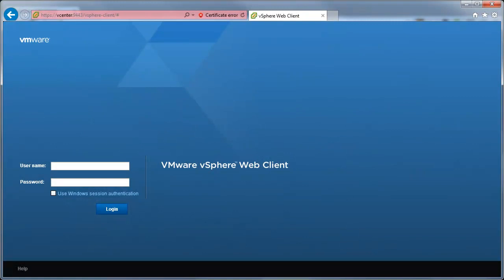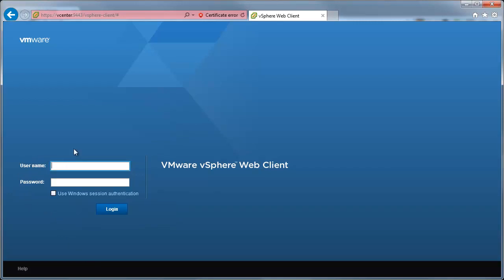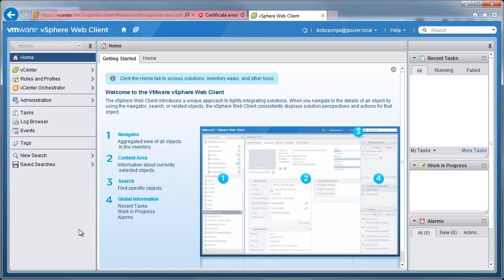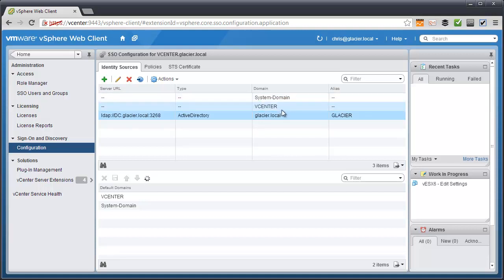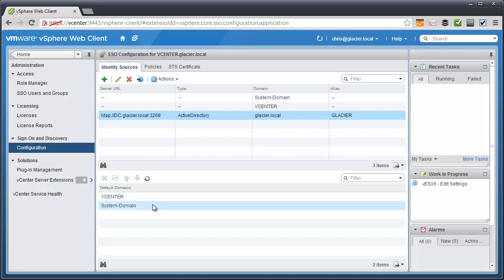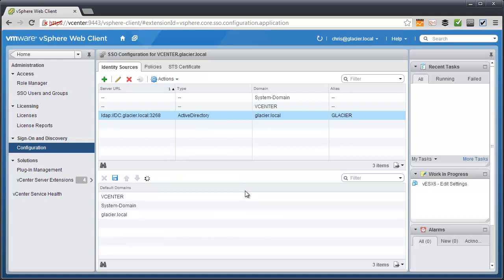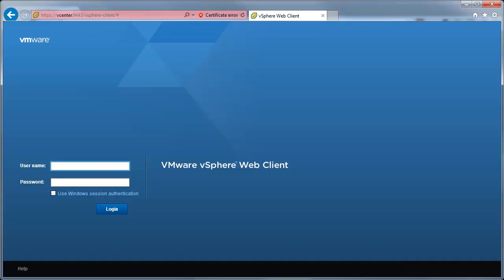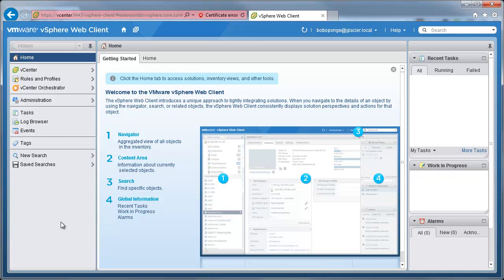Configuring SSO Default Search Domains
Want to log into the vSphere Web Client without providing a domain name? Here's a quick walkthrough on how to configure default search domains for VMware Single Sign-On (SSO).